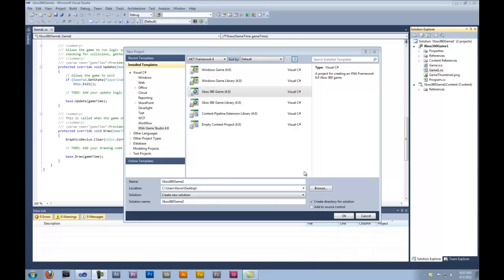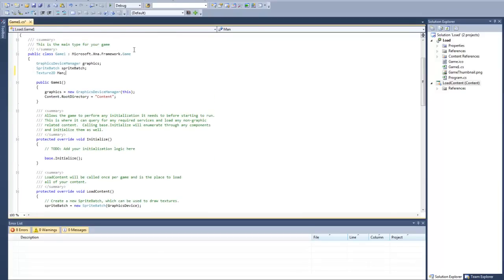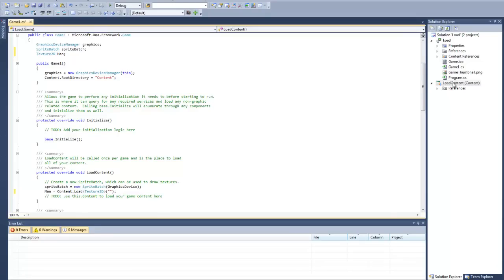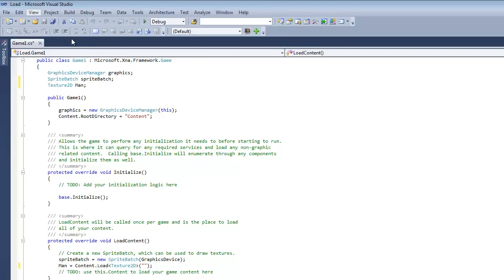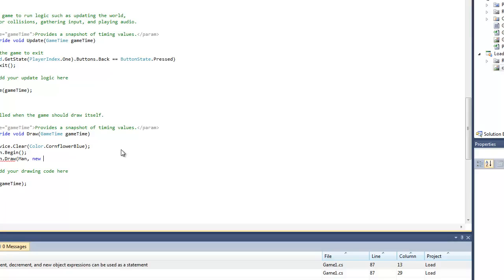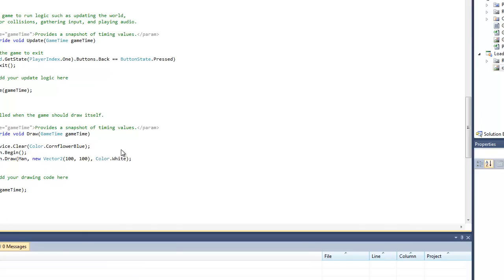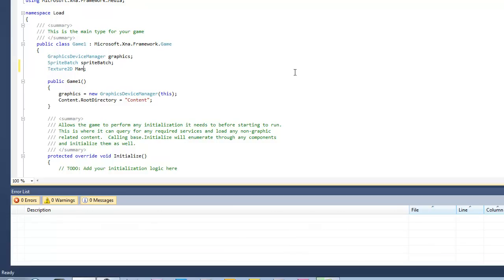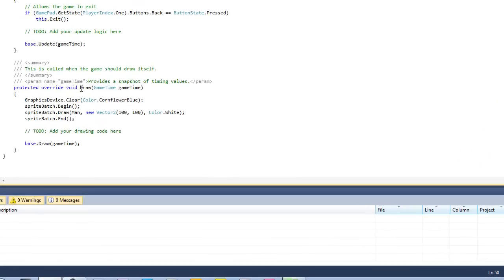XNA- How to use Content.Load Function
This tutorial is on how to load assets in your Content Pipeline ex. images, fonts, Sounds, Backgrounds